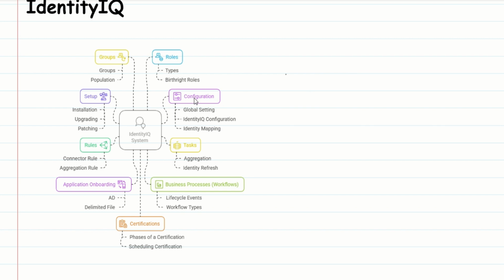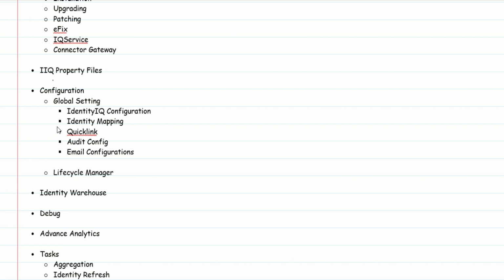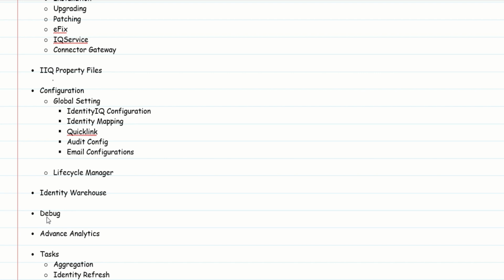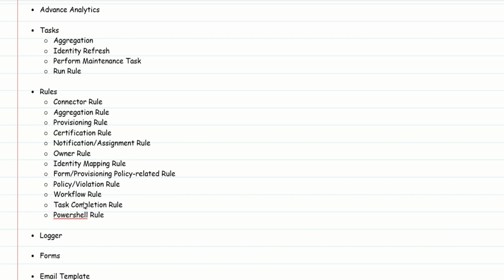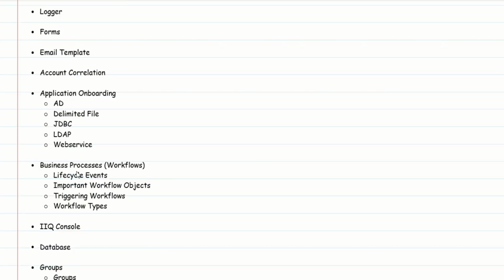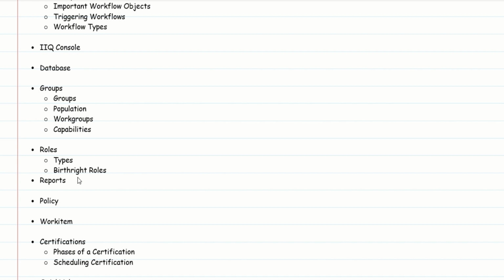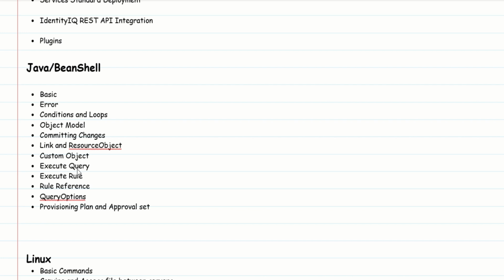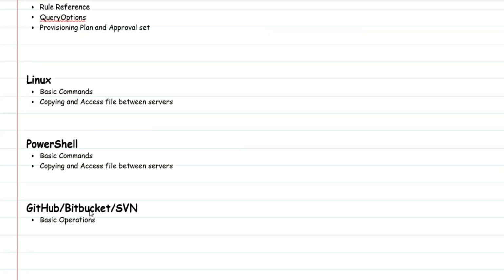SailPoint IIQ Roadmap | Learning Path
SailPoint IIQ Roadmap | Future of Identity Governance & Access (IGA)

Welcome to our deep dive into the SailPoint IdentityIQ roadmap — what’s new, what’s next, and where the platform is headed.

Whether you’re an IAM architect, dev, or stakeholder, this video outlines the upcoming shifts in SailPoint’s direction and helps you plan for your identity governance strategy.